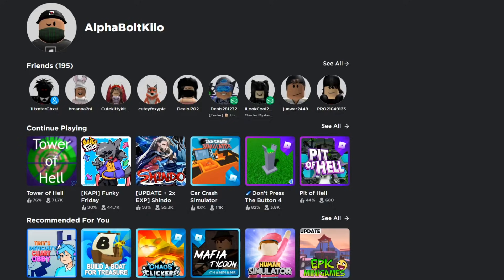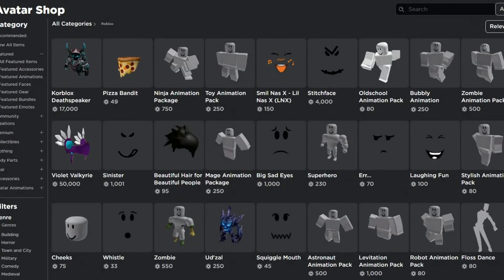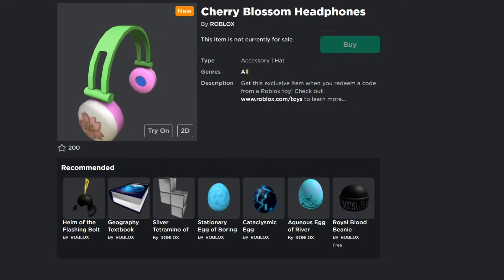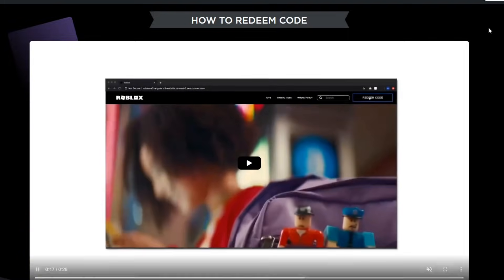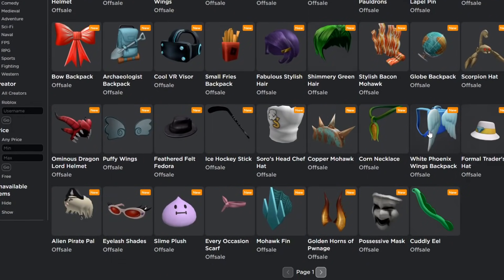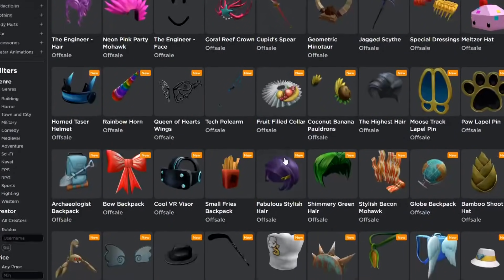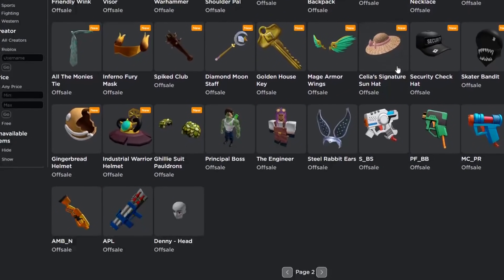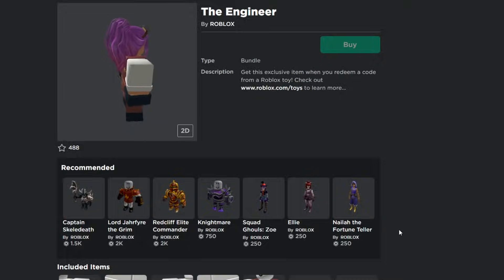*NEW* FREE ITEMS ON ROBLOX AND HOW YOU CAN GET THEM!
In today's video I talk about some free items on roblox that just came out today and how you can get them! These are toy code items so make sure you watch all the way to the end and enjoy!